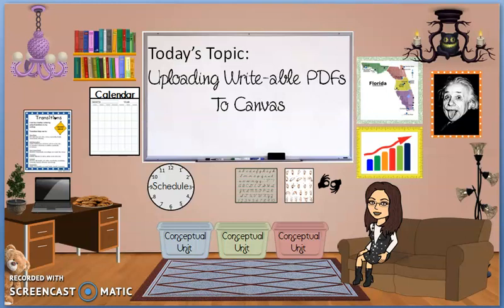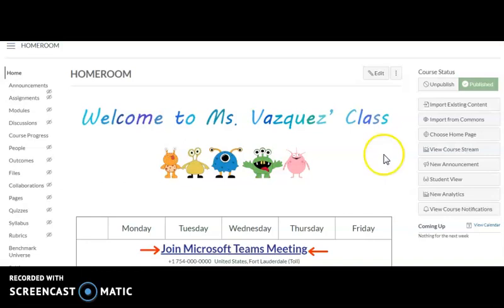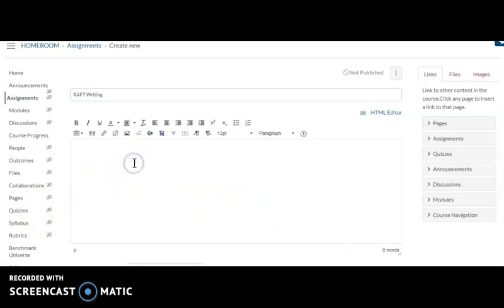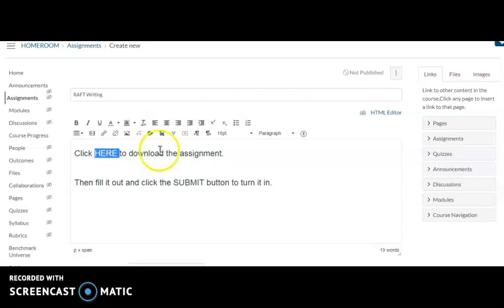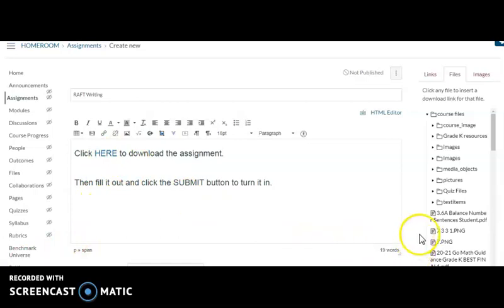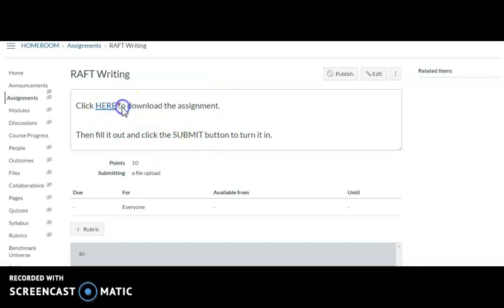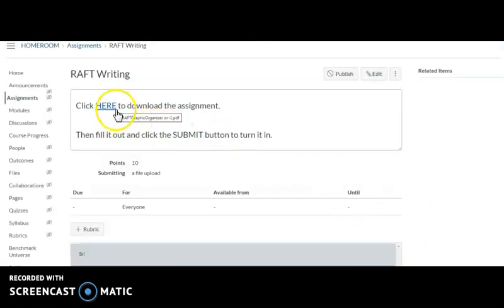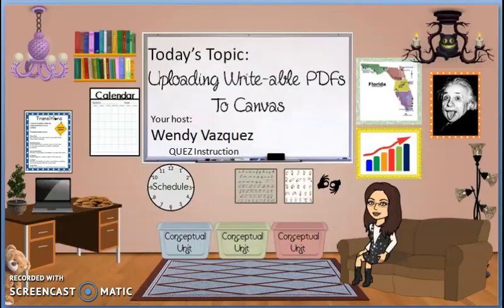Uploading Write-able PDF to Canvas with QUEZ Instruction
Under 5 minutes
How to upload a write-able PDF to Canvas assignments